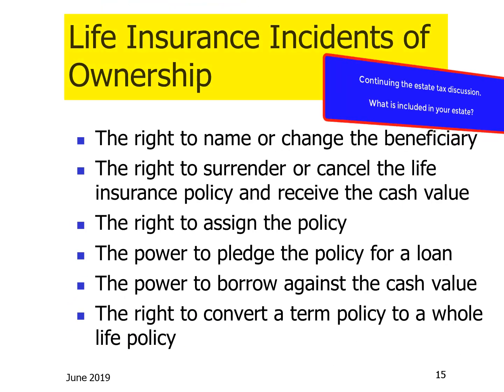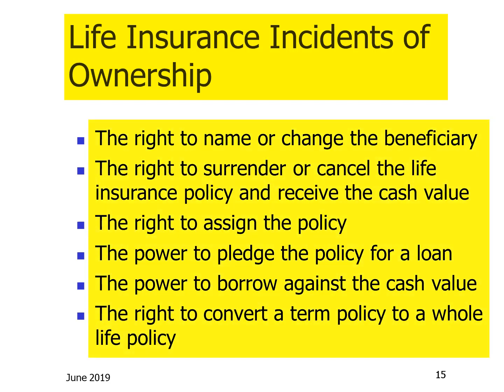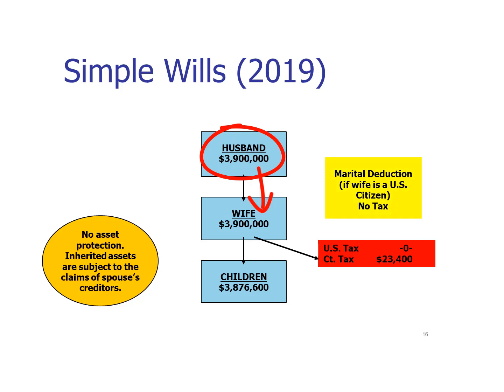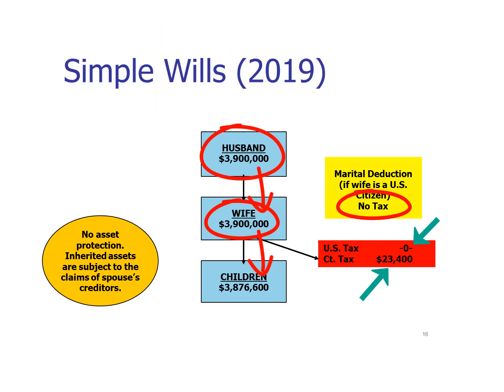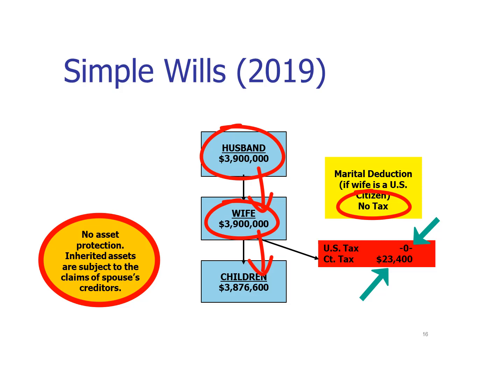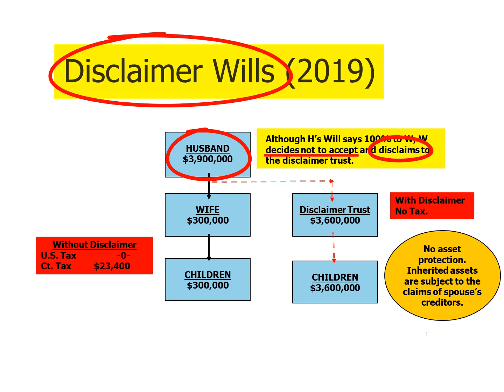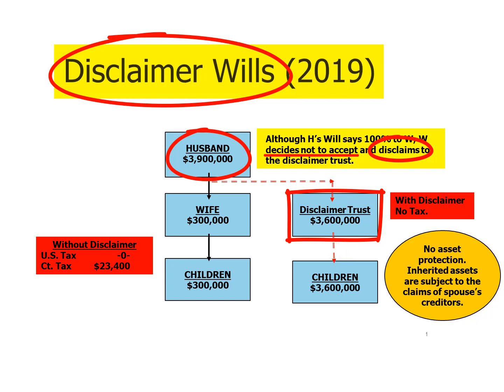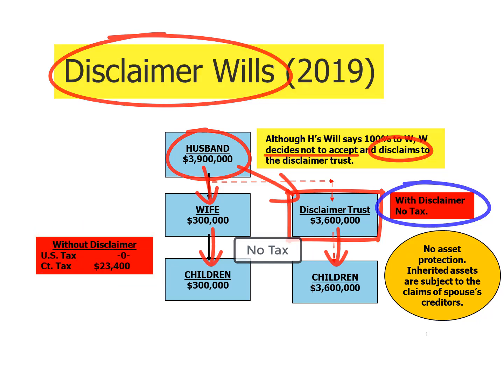Basic Estate Planning after TCJA Part 3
This video is Part 3 in a series of 16 Parts.  Topics covered in Part 3:
estate taxation of life insurance; and estate tax issues to consider when preparing the Will including disclaimer Wills and formula marital deductions wills.